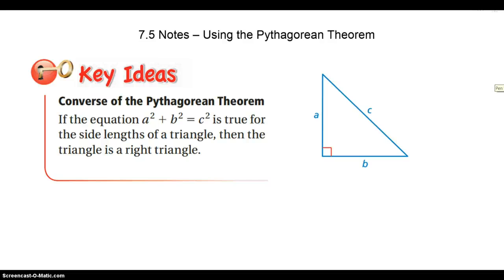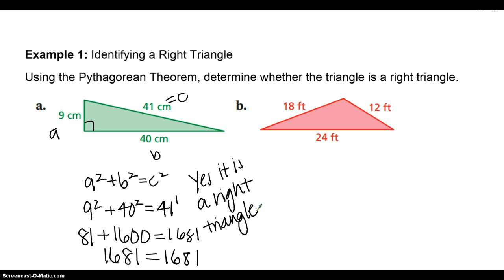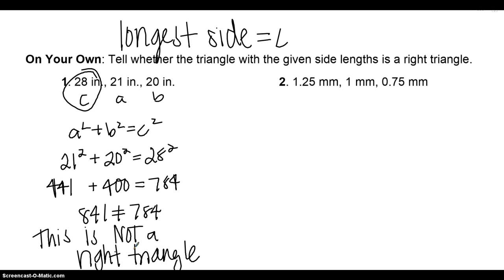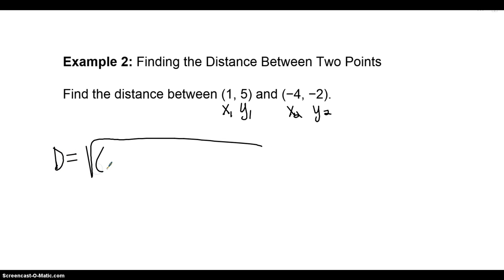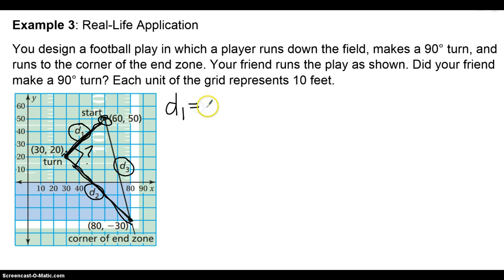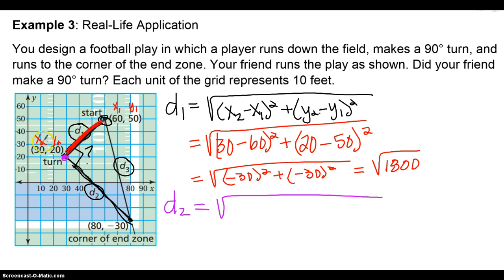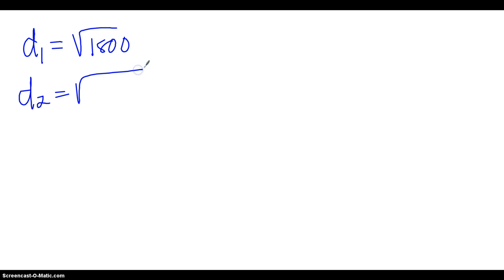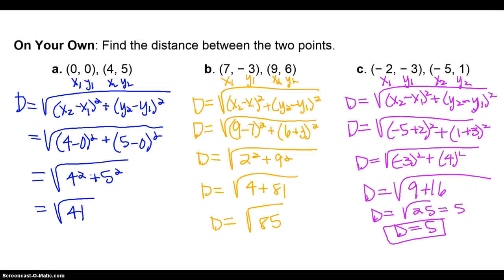7.5 Notes - Using the Pythagorean Theorme